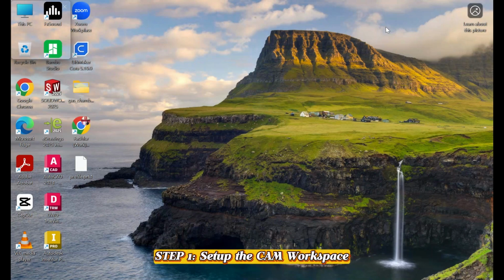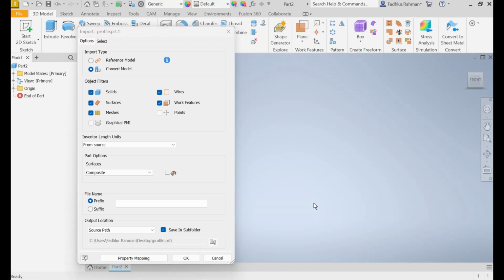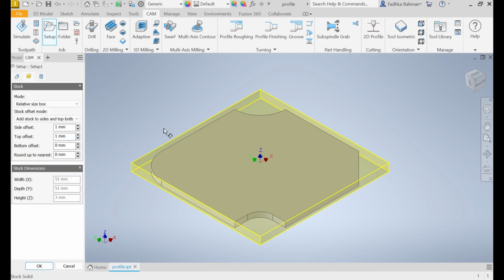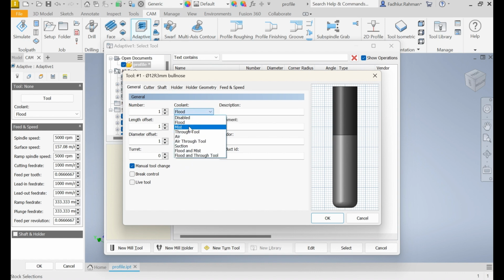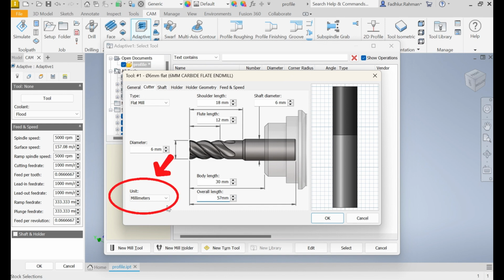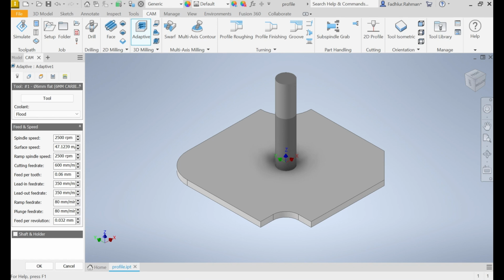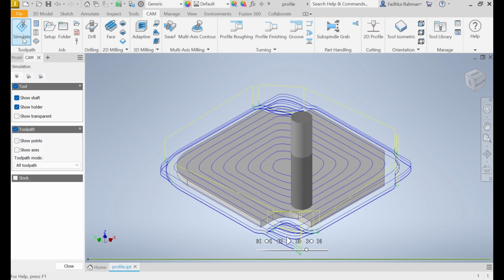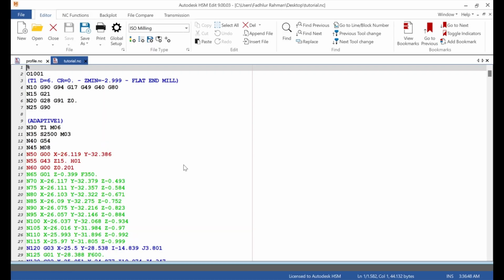How to Generate G Code for CNC Milling in Autodesk Inventor CAM Ultimate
In this video, you'll learn how to generate G-code using Autodesk Inventor CAM Ultimate. Whether you're working with a CNC mill, lathe, or router, this step-by-step guide walks you through the entire process—from setting up your model and defining toolpaths to post-processing your G-code for CNC machining.

🔧 What You’ll Learn:

- How to set up a CAM workspace in Autodesk Inventor
- Creating and configuring toolpaths (2D/3D operations)
- Selecting tools and defining machining parameters
- Post-processing and exporting G-code for your CNC machine